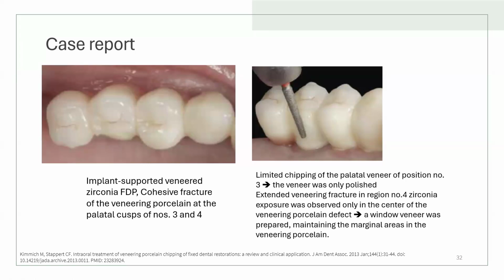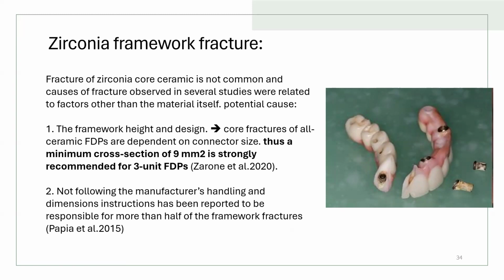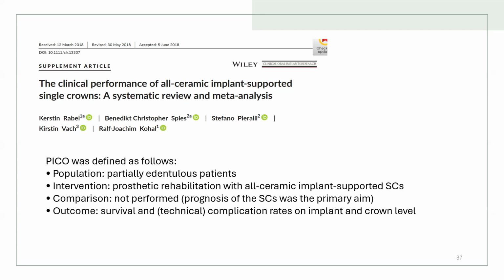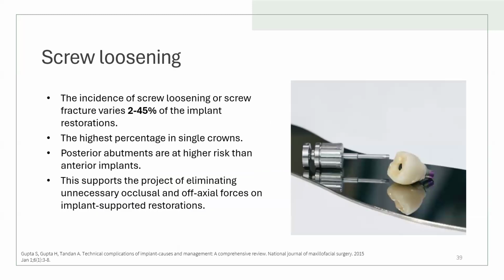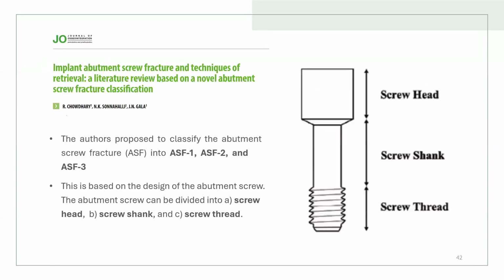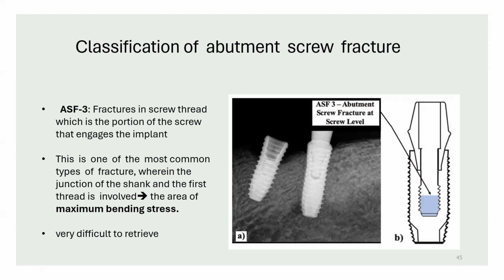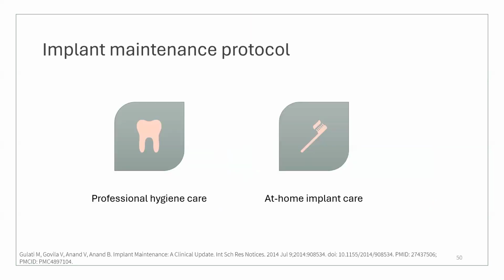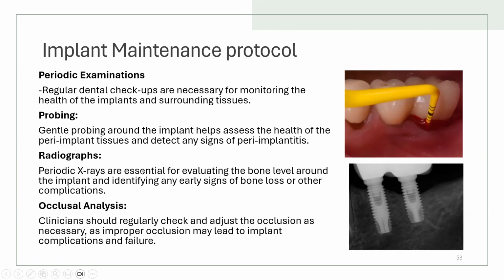Advanced topics in Prosthetic Complications Part 2